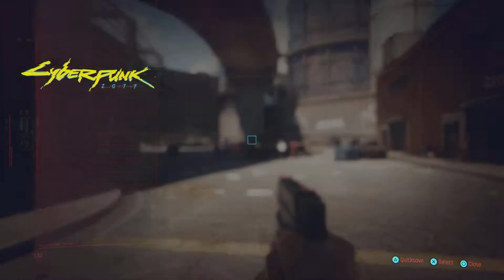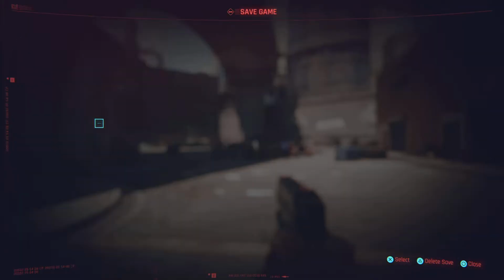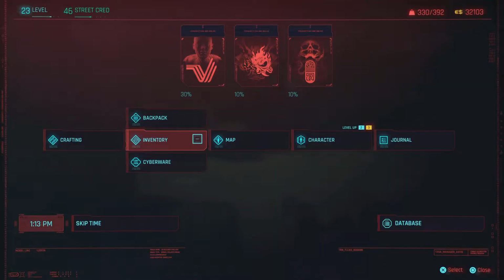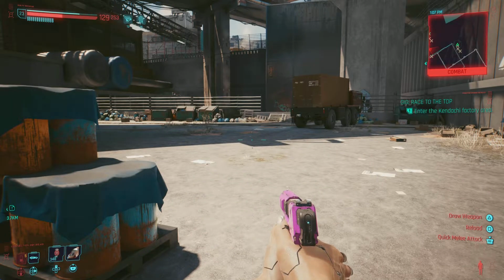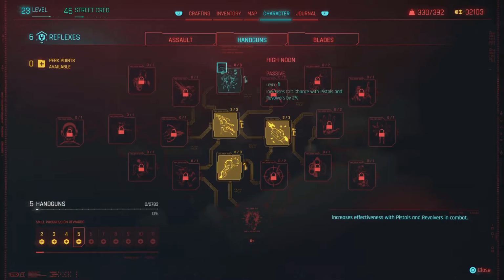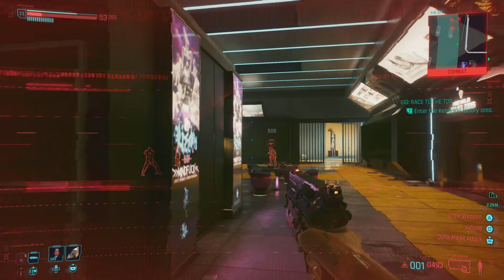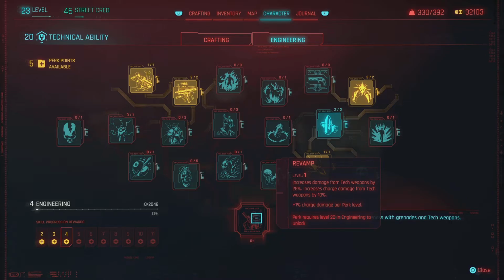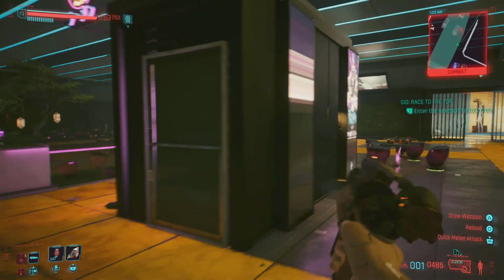Cyberpunk 2077 Lizzie again